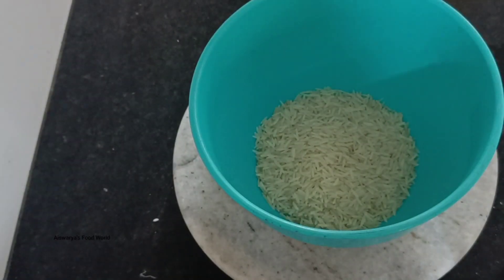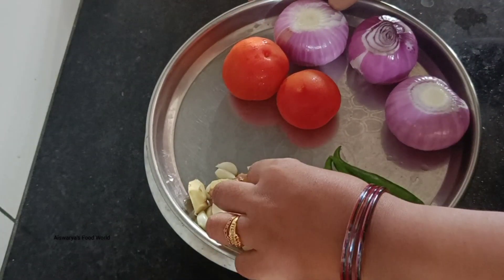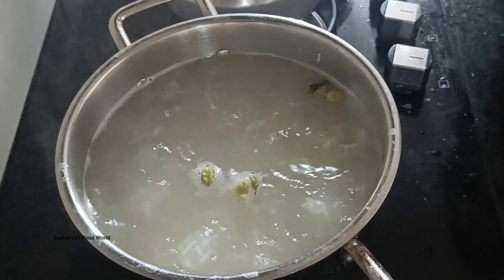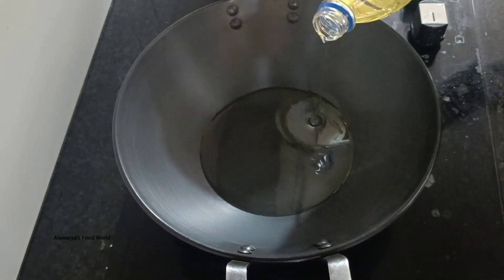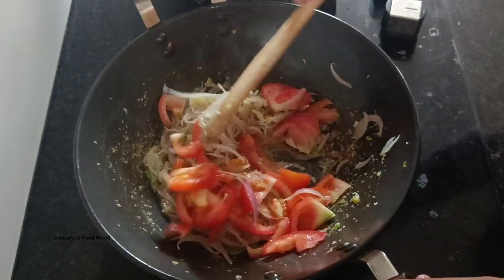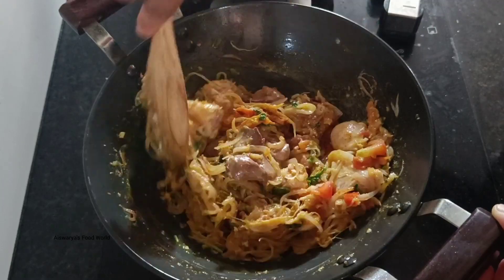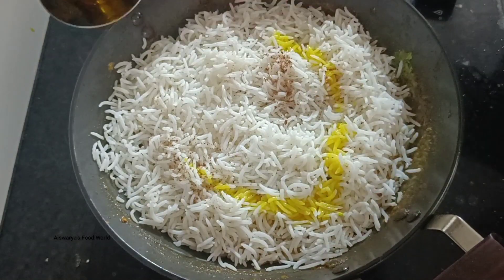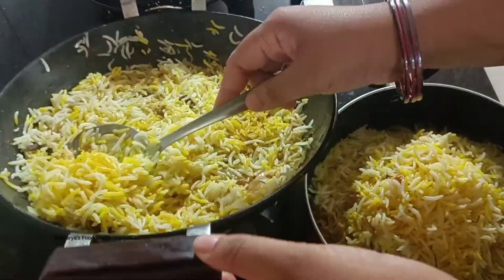സ്പെഷ്യൽ ചിക്കൻ ബിരിയാണി | എളുപ്പത്തിൽ ഒരു ബിരിയാണി ഉണ്ടാക്കാം | Kids Spl Recipie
Hi Friends...
Welcome to Aiswarya's Food World..
With Love ❣️